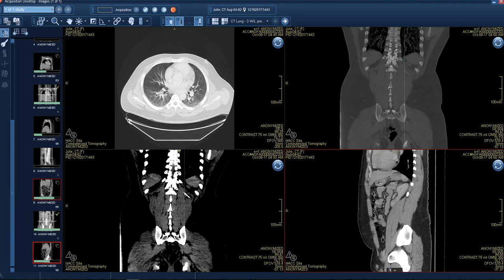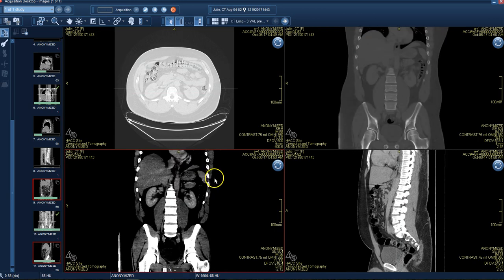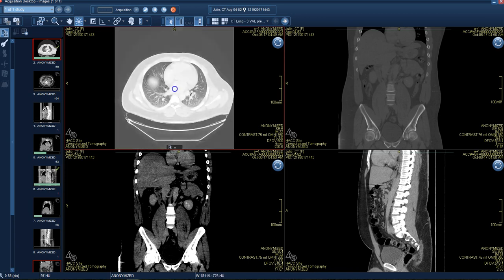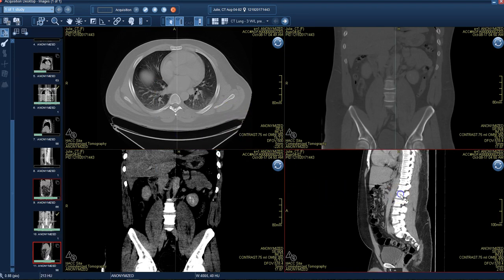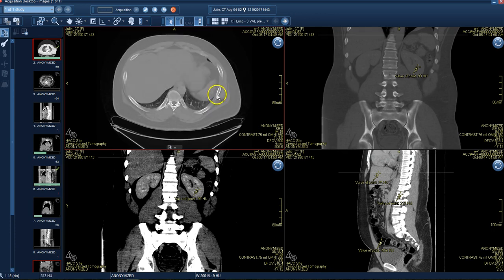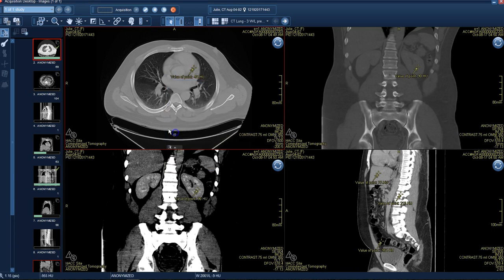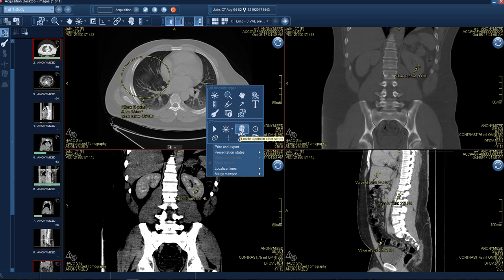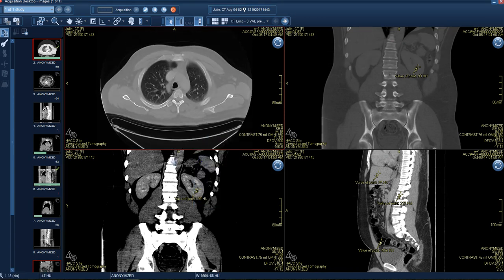Image viewing tools in action